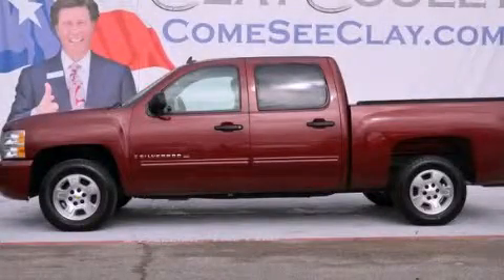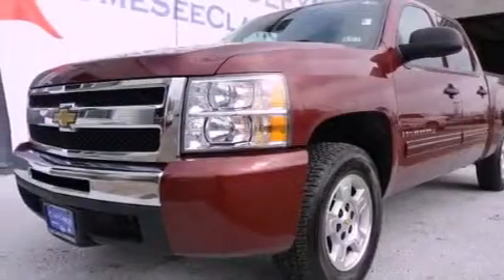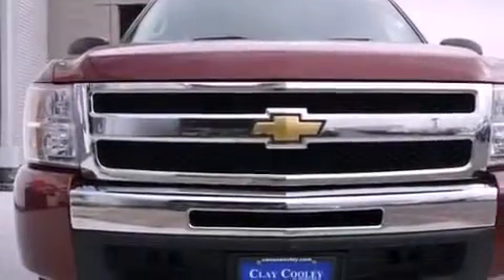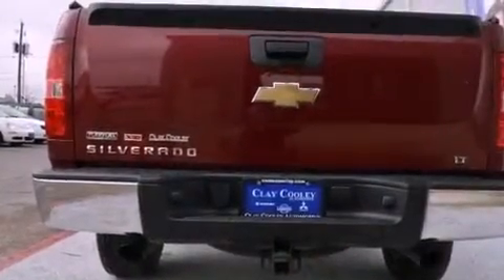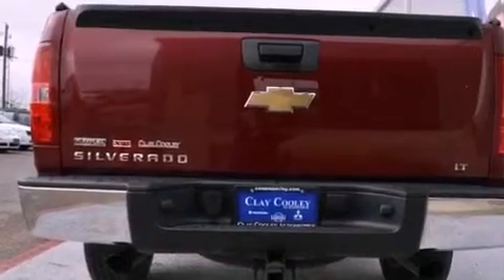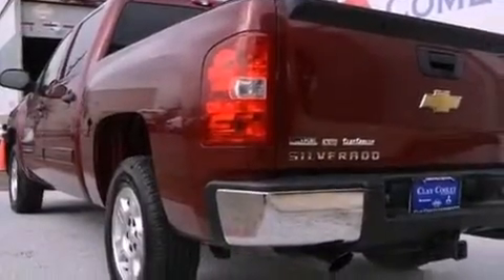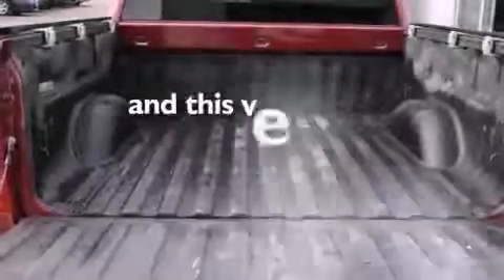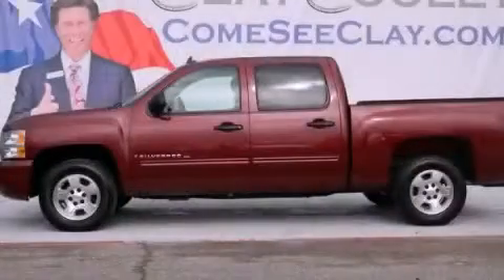2009 Chevrolet Silverado 1500 Fort Worth TX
Year : 2009
 Make : Chevrolet
 Model : Silverado 1500
 Engine : Engine, Vortec 5.3L V8 SFI FlexFuel with Active Fuel Management
 Trans . : Automatic
 Exterior : -
 Miles : 52,041
 Interior : -

 Used 2009 Chevrolet Silverado 1500 Dallas TX